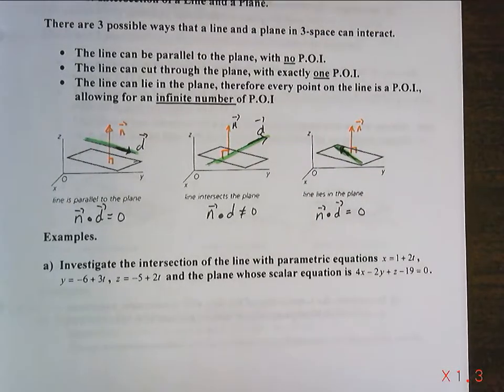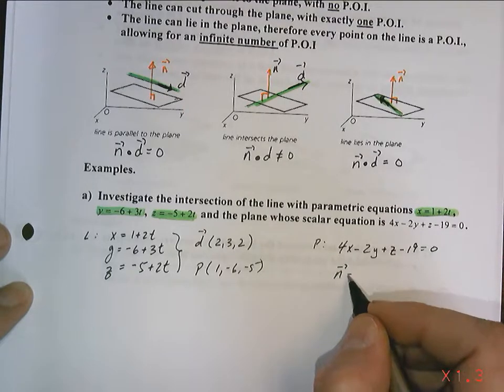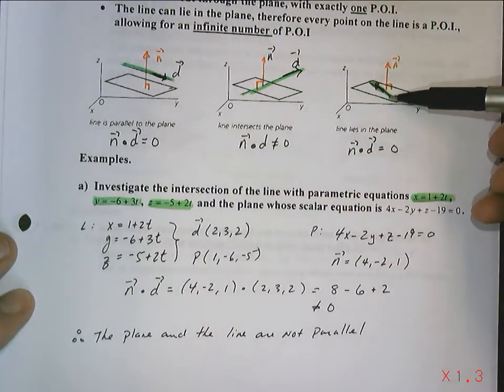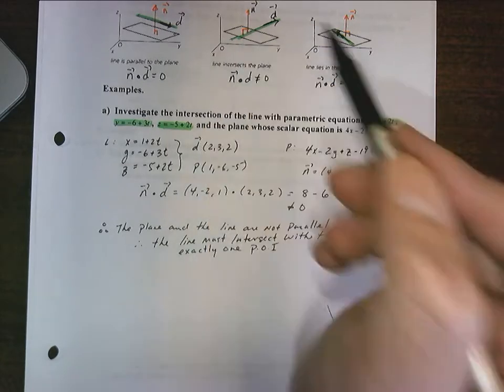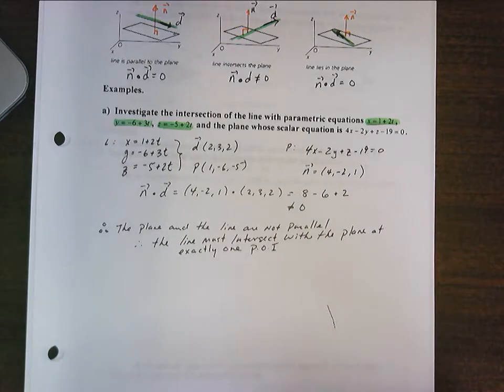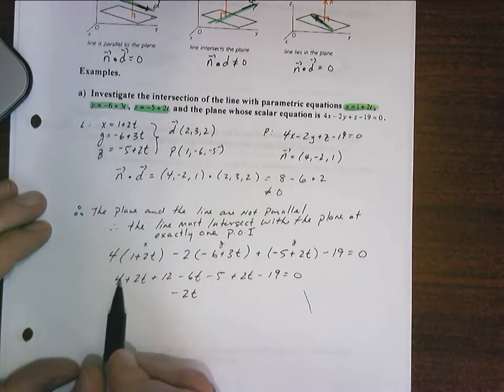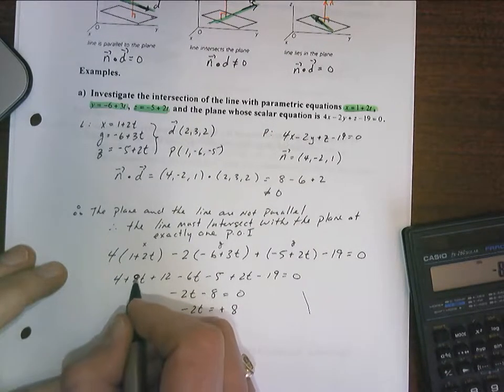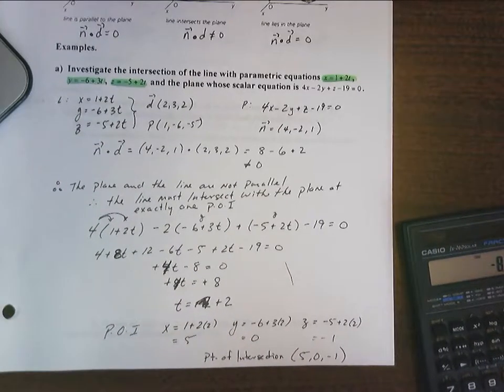Vectors 4.3 example a